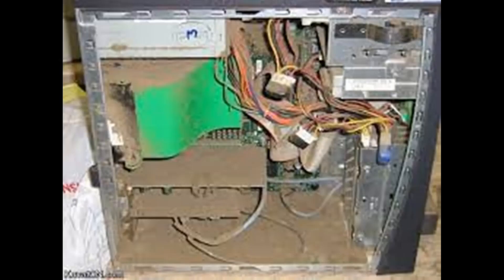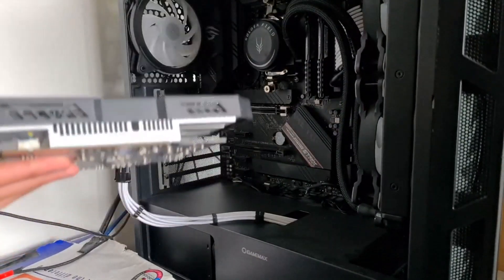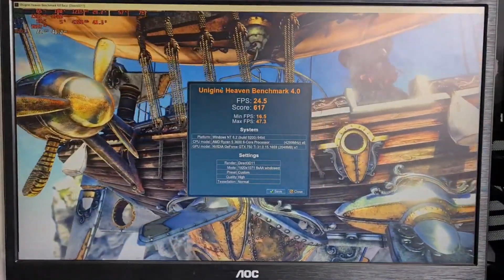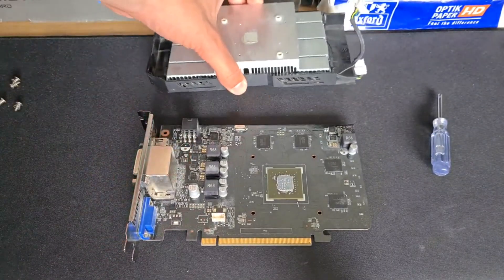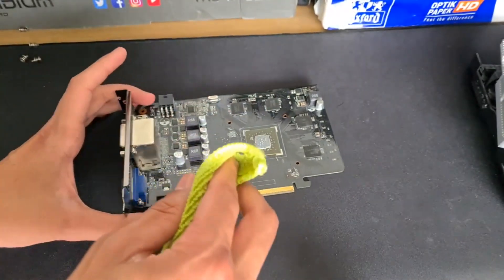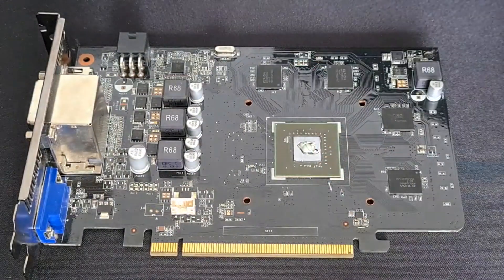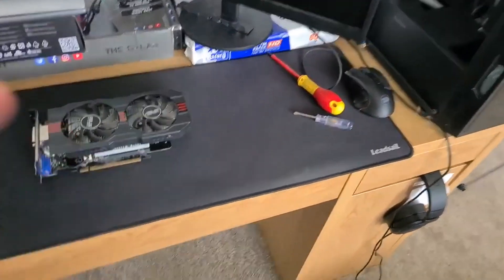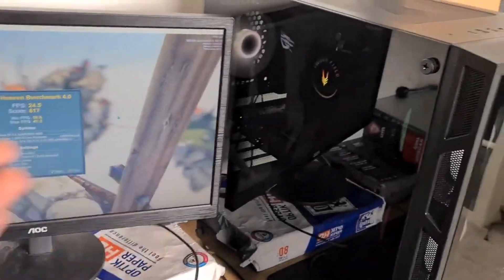Does Cleaning your GPU Improve Performance?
In this video, I find out how much Performance you really get from cleaning an old GPU.
Timestamps:
Intro: 0:00
Installing 750Ti: 0:47
Original GPU Test: 3:05
Disassemble and Cleaning GPU: 4:20
Thermal Paste: 7:50
Reassemble and Installation: 9:53
Final Test: 12:05
Conclusion and Outro: 13:45